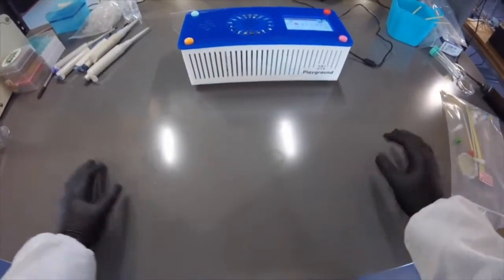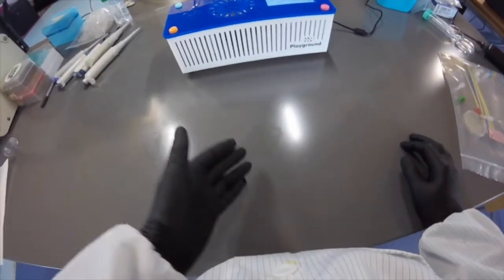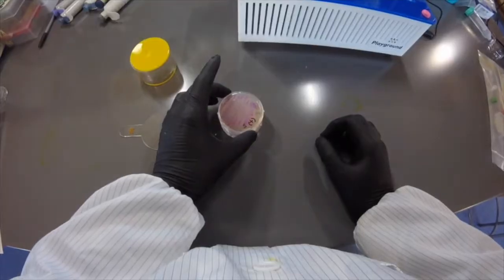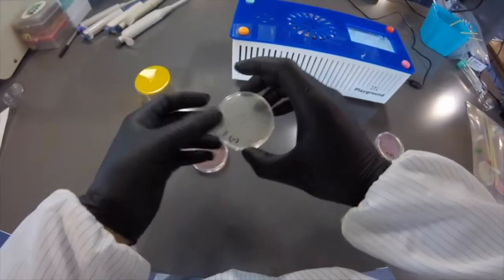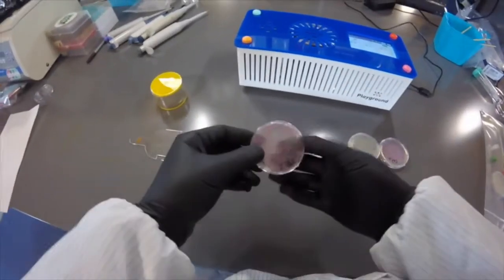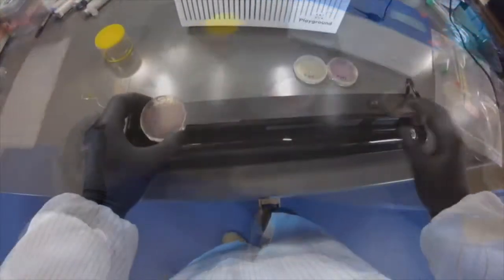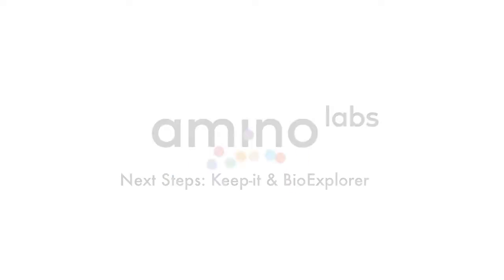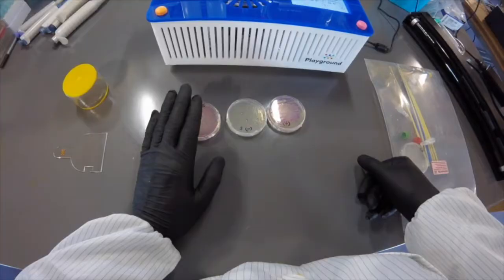Engineer-it Kit & DNA Playground: Day 3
Making with biology is easy using an Engineer-it Kit and a DNA Playground. This is a video of the entire Day 3 activities for creating colour changing bacteria using an Engineer-it Kit and a DNA Playground by Amino Labs. For the next steps look for the Keep-it Kit and BioExplorer videos!